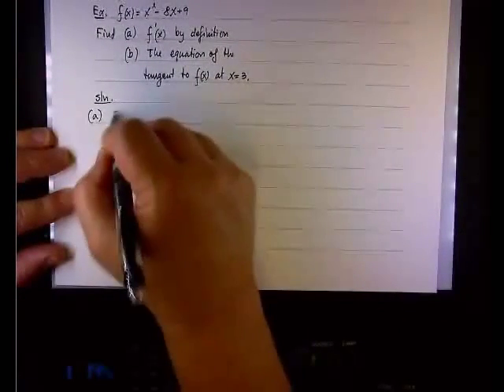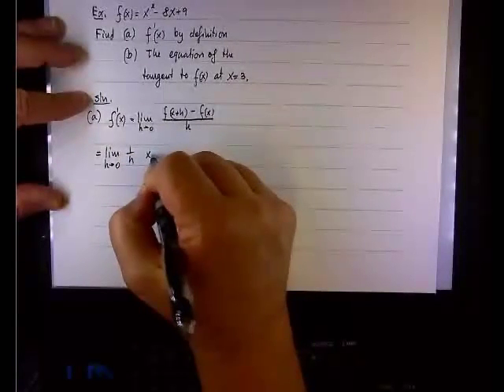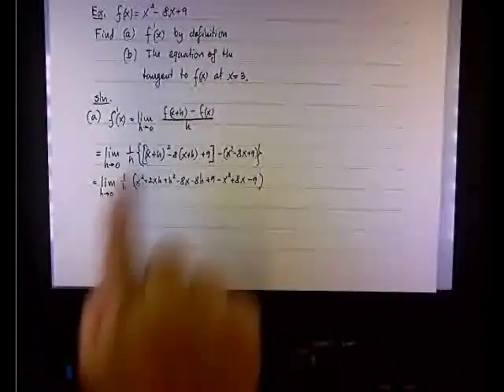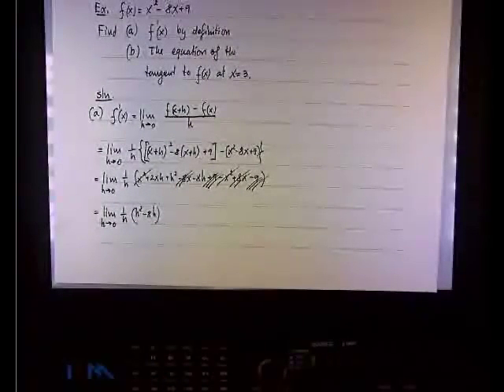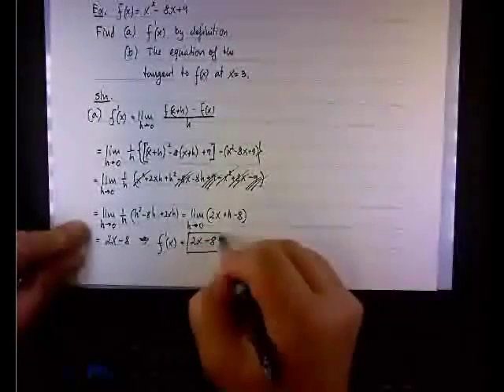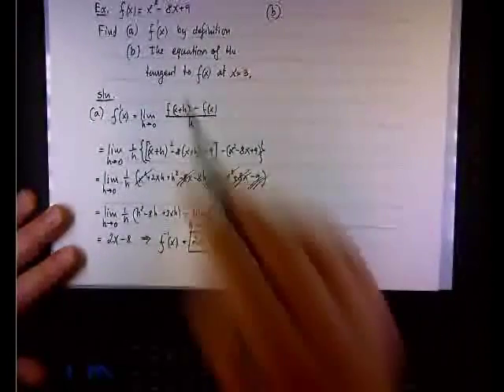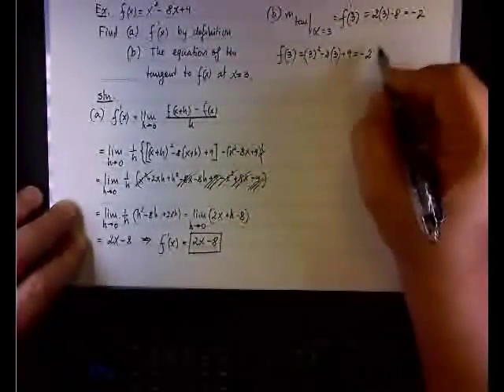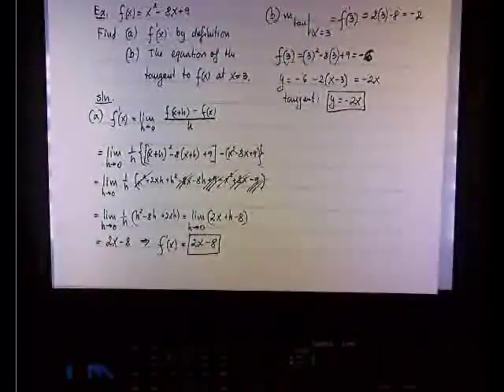The Derivative Function - Example 2.mp4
Calculus 1: The Derivative Function; The Limit Defintion of the Derivative